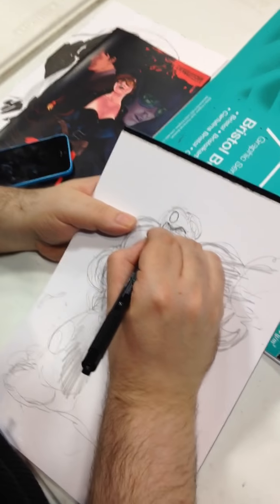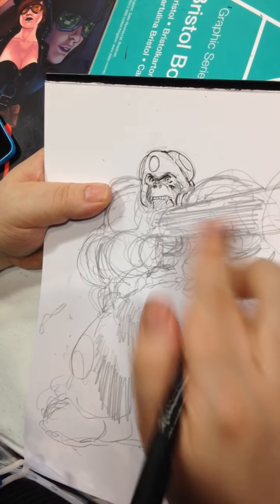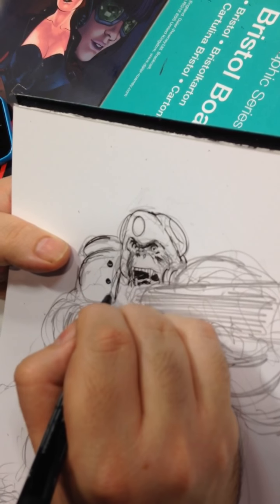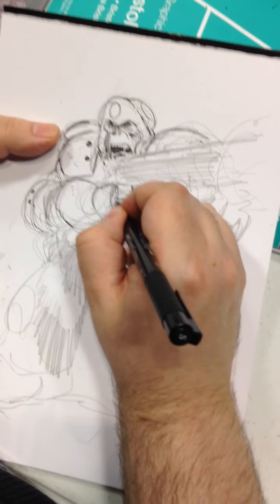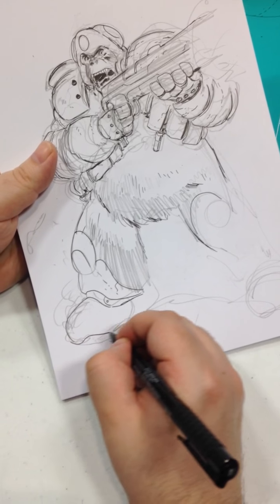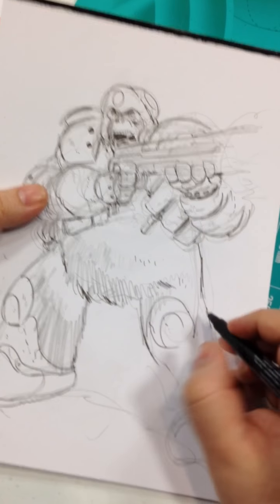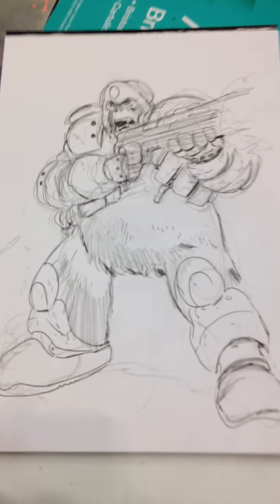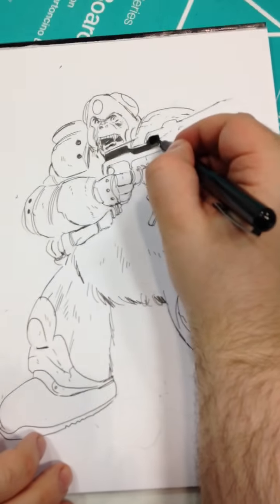inking Strontium Ape @ ECC 2017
A little look at my inking process when I'm doing con sketches. This is a little different from how I work at home - a little faster and a little rougher. Thanks to my long suffering missus for doing the filming.